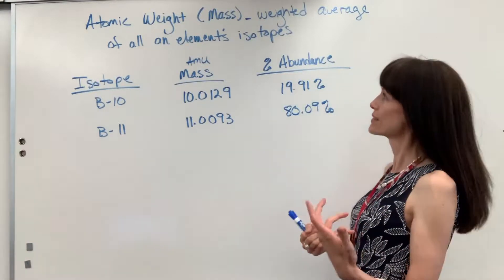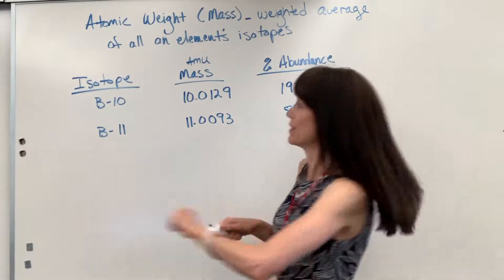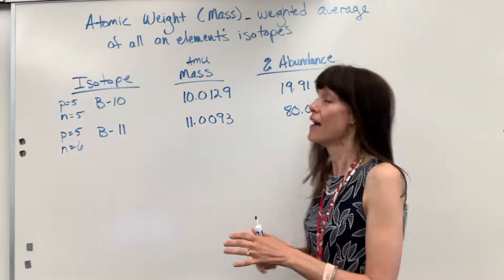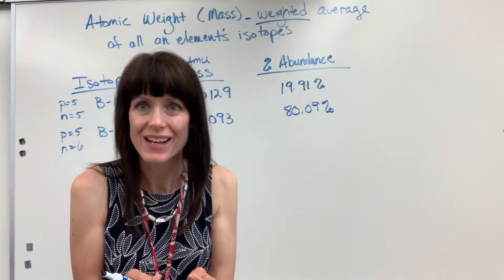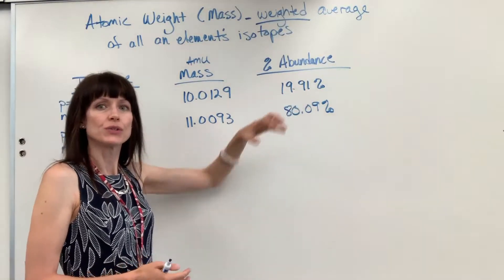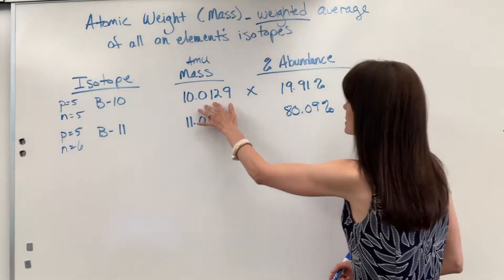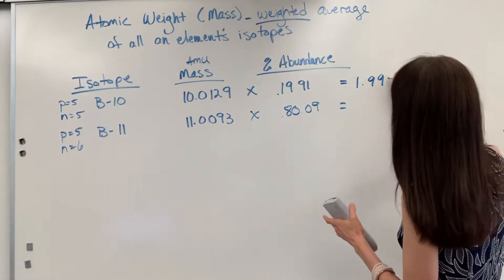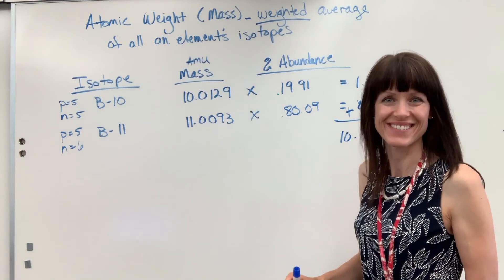Atomic Weight (Mass)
Average Atomic Mass (Weight) explained and calculated